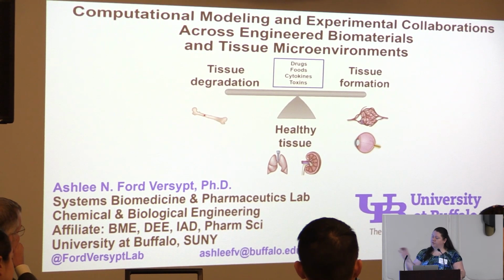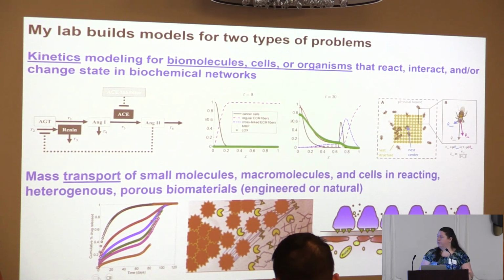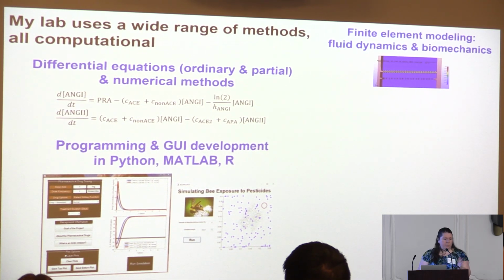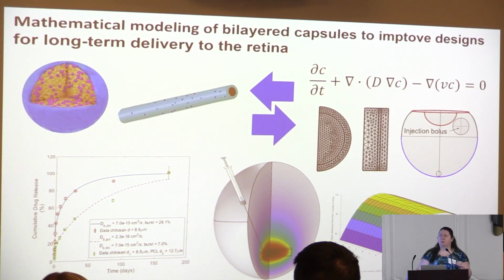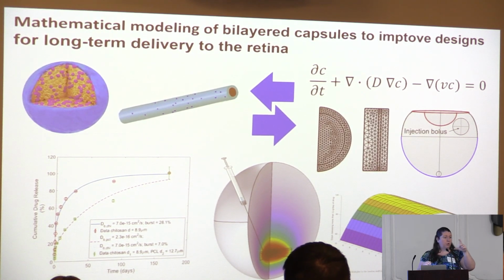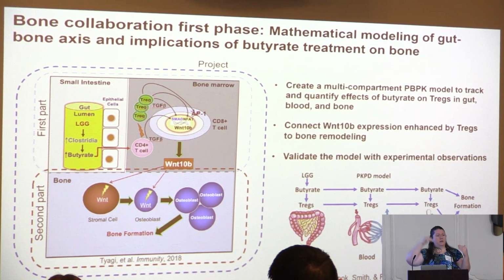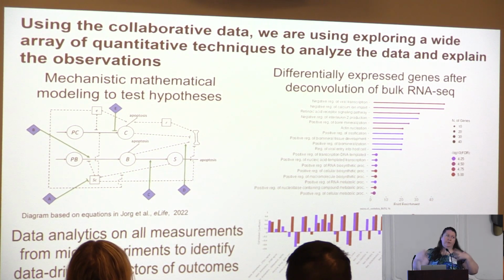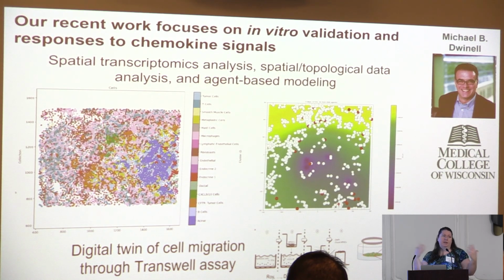HUB Meeting Computational | Modeling Core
Computational Modeling and Experimental Collaborations Across Engineering Biomaterials and Tissue Microenvironments

Ashlee Ford Versypt, University at Buffalo, The State University of New York Associate Professor of Chemical & Biological Engineering